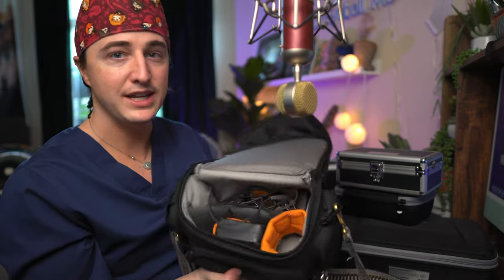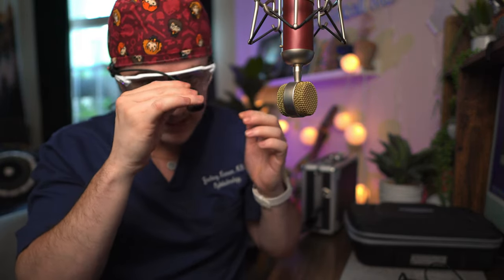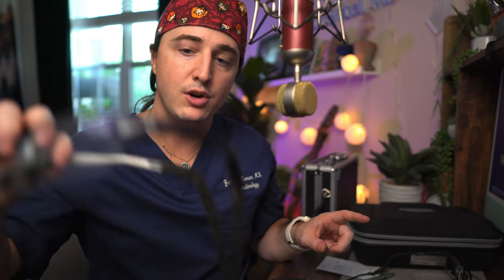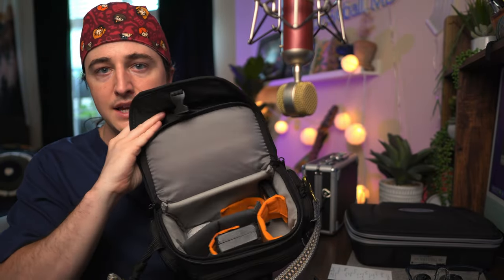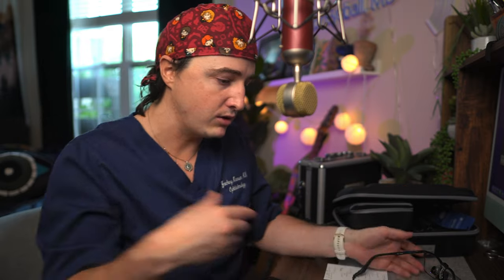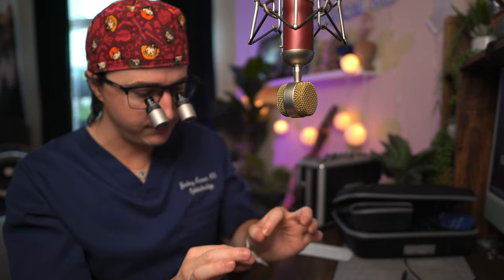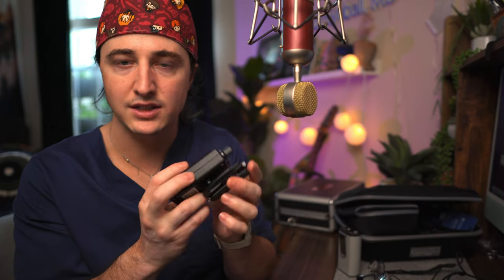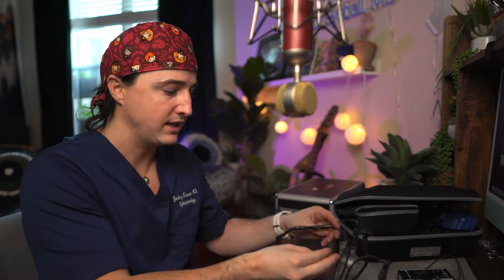Comparing 3 Loupes Brands: Designs for Vision, Surgitel, and Orascoptic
If you’re looking for the best loupes, best loupes brand, best loupes for surgeons, best loupes for dentists, designs for vision loupes, surgitel loupes, orascoptic loupes, and want to know what is the best loupes brand for you, hopefully this video will help you decide which loupes to buy as I compare the most comfortable loupes with the best quality loupes, most stylish loupes to find the overall best loops brand of you’re looking for some new high quality loops.